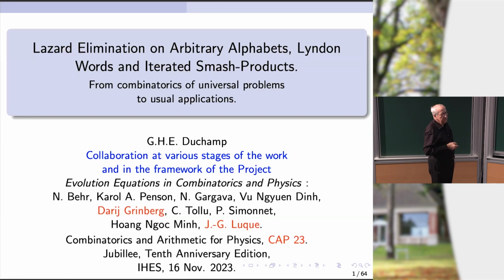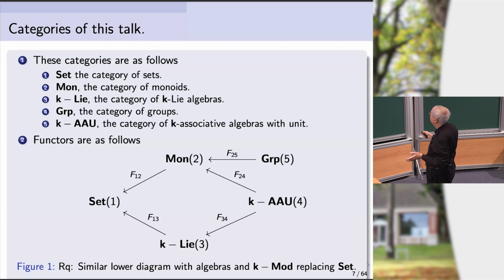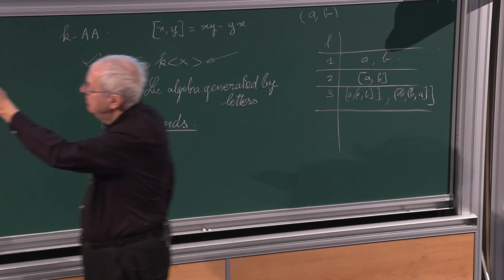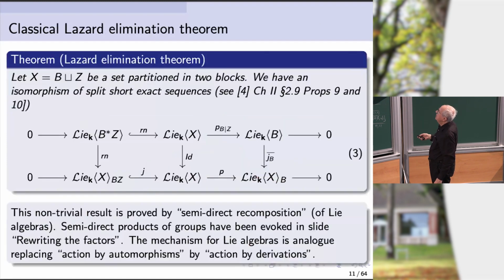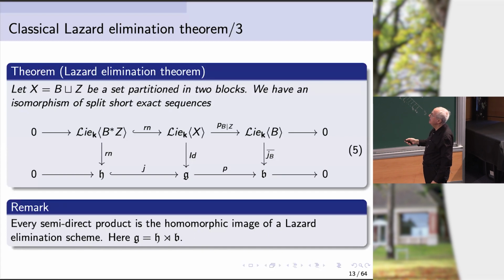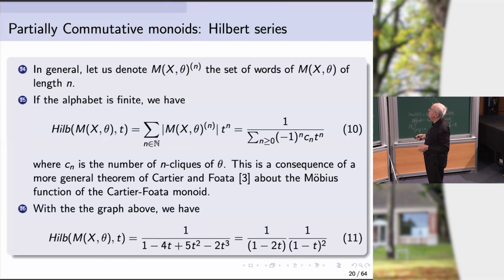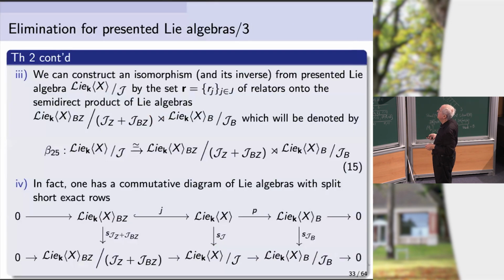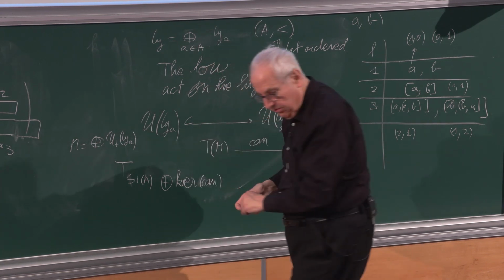Gérard Duchamp - Elimination of generators, normal forms, indexed computations and iterated (...)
Lazard elimination (LE) theorems provide uniform formulas for every alphabet (of arbitrary cardinality) and have similar schemes for groups, monoids, Lie algebras and unital associative algebras. This tool gives rise to many implementable algorithms.

We will start from the most celebrated form of LE i.e. on the category of k-Lie algebras (k being a unitary ring), concentrate on monoids and Lie algebras and provide examples on iterated smash-products, where the “rewriting on words” (string rewriting) plays a crucial rˆole to understand the normal forms and how one
converges to them.

If times permits we will give other applications of word indexing to hyperlogarithms and character theory.

Based on joint works with Vu Nguyen Dinh.

Gérard Duchamp (LIPN UMR 7030 and IHP)